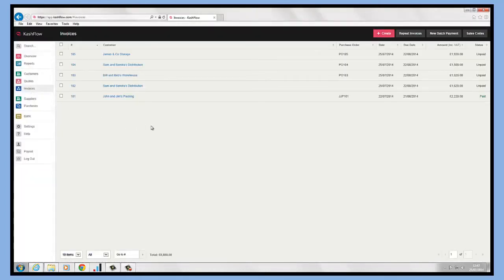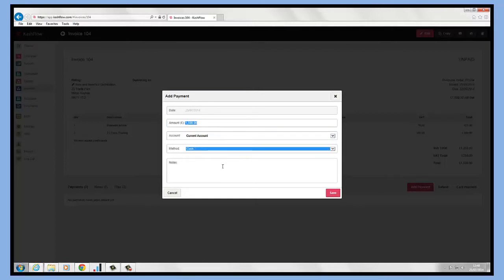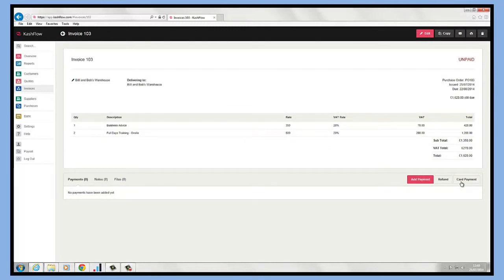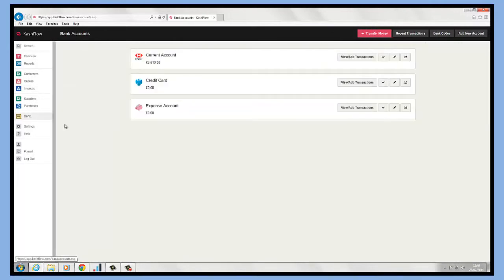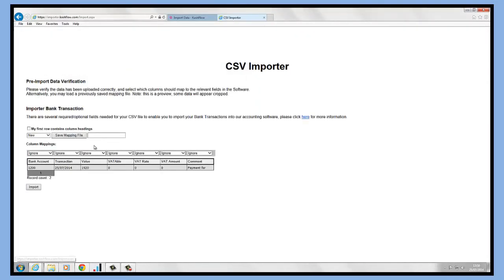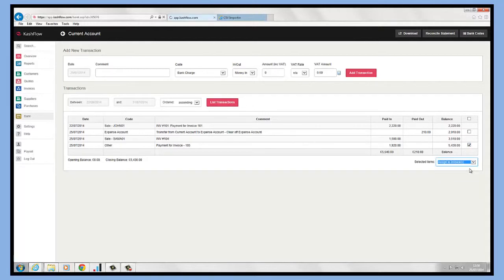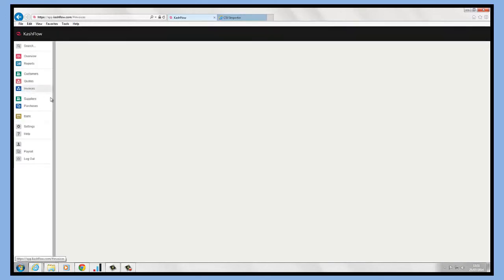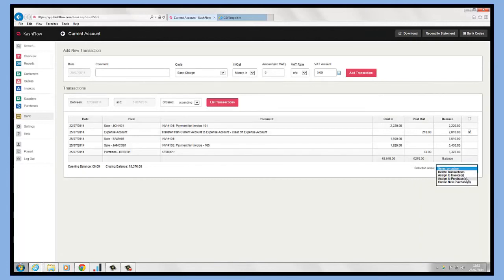Kashflow Tutorial Customer Receipts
Online book keeping is the best way to keep your business under control, it also means your accountant can collaborate with you easily and they can spend more time dealing with the important things. Here MGC Hayles shows you how to enter customer receipts on Kashflow